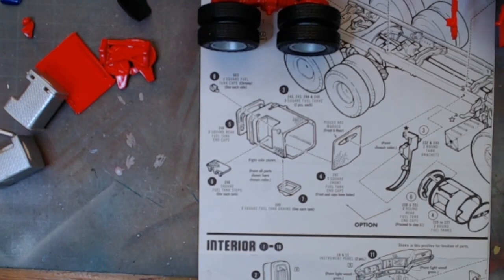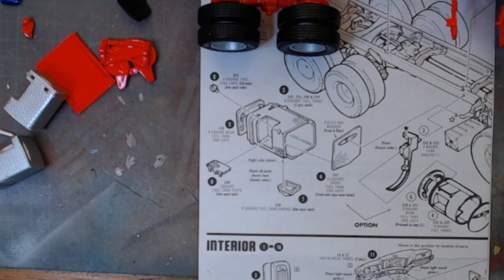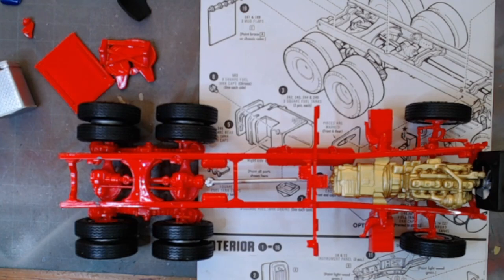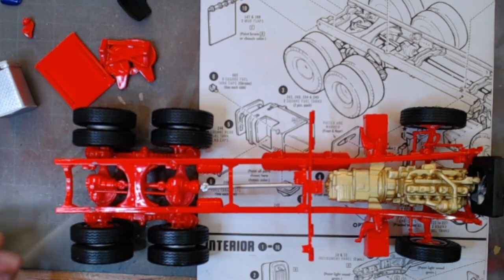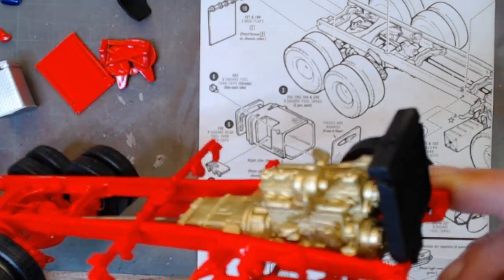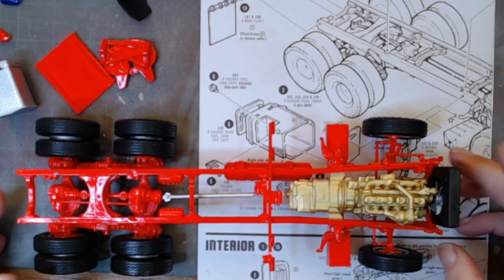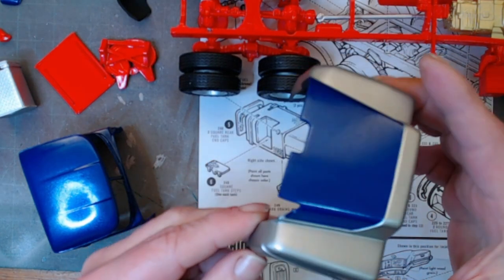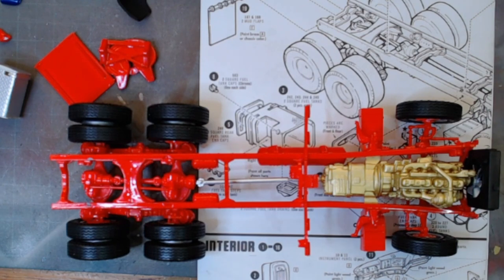BRGB 2024 update 1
this is the progress on the BRGB for Jeff